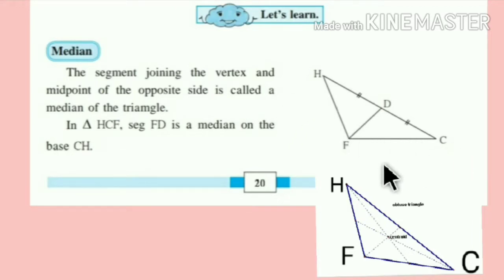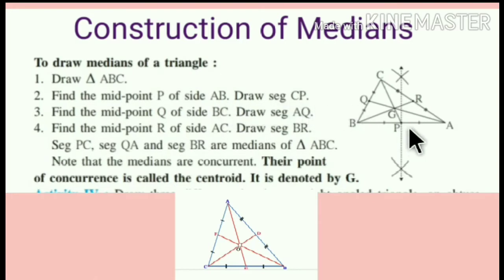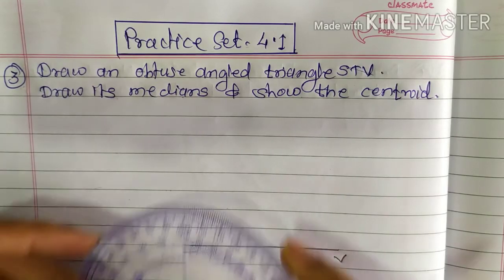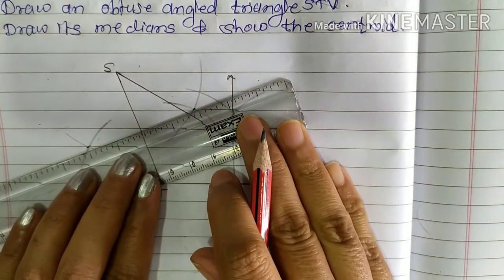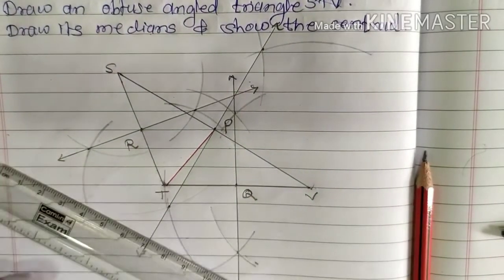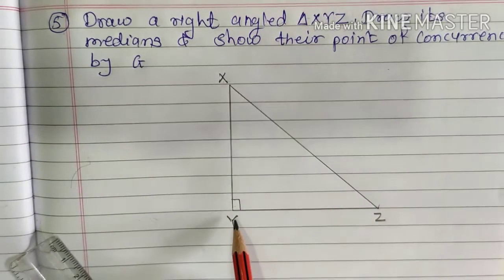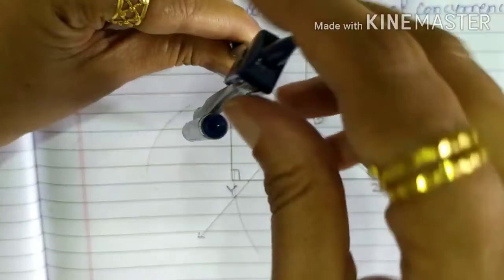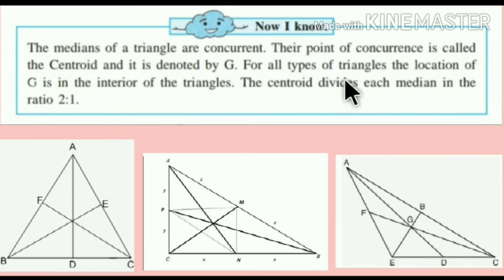8th.Std.Mathematics chapter 4 Altitude and Medians (2)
Medians